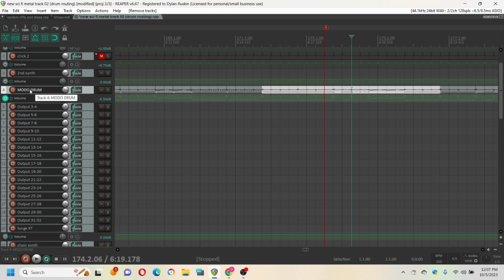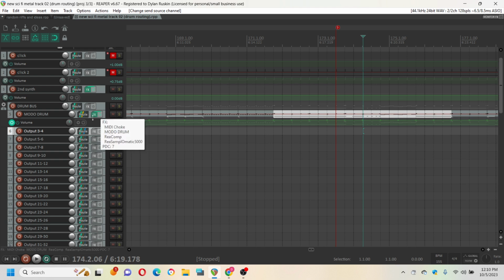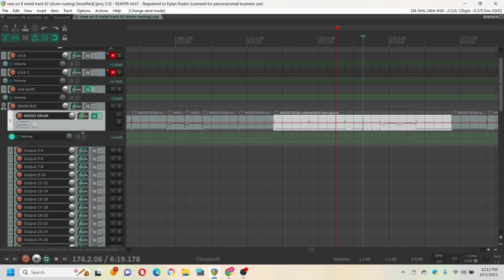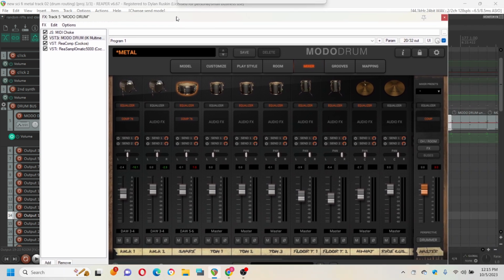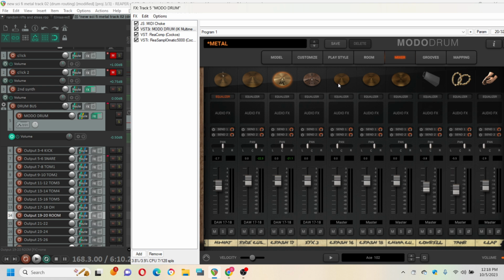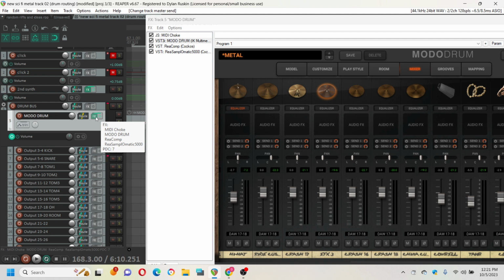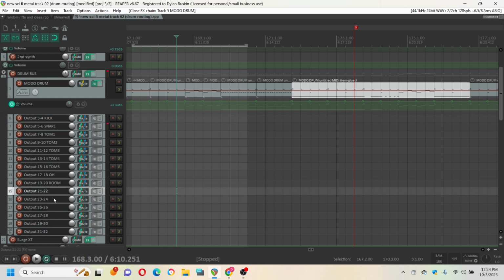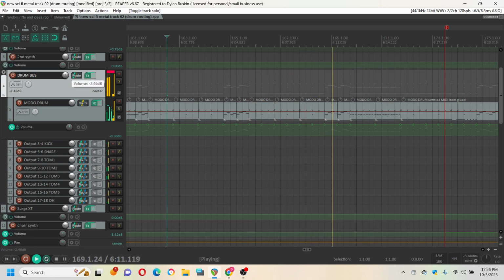Reaper - editing routing modo drums part 2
Here is a video about how to route modo drum using reaper.  A little backstory: modo drums is a great plugin to use in reaper except the symbol choke feature is way too slow/rings out too long. So in part 3 grant henry shows us how to manually program symbol chokes by using the volume adjustment feature in reaper after routing the drums first.  For more production help check out Grant's website here: